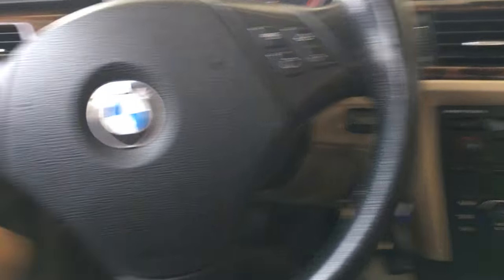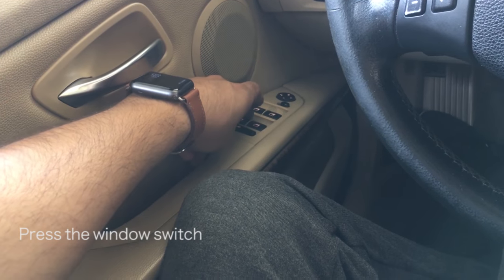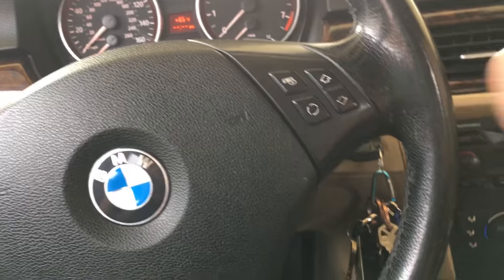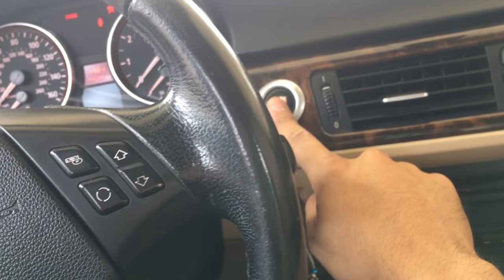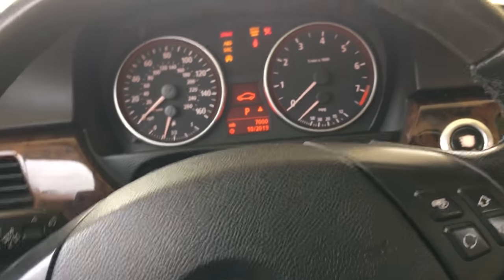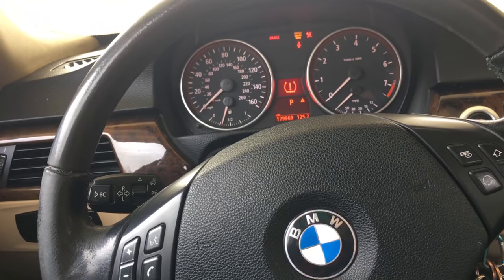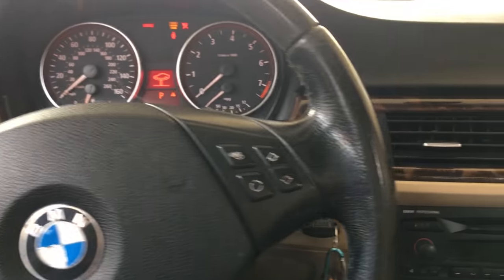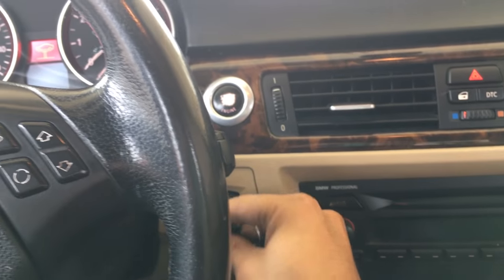Reset BMW Window Regulator that rolls in pauses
Hello guys, today I show you how to fix your window regular that doesn't fully roll your window. This might be helpful when your bmw window regulator has been replaced and your window needs to be reset. Works with various bmw's, it has been confirmed with bmw e90 e91 e92 e93 / e60 / and x5

1- From the driver's seat, press the window up/down button that has to be reset (Either up or down work).
2- At the same time turn on the ignition (DO NOT PRESS BRAKE PEDAL)
3. Hold for 10 seconds
4. turn off ignition
5. Turn the car on

THE MAGIC IS DONE! Enjoy your window :)